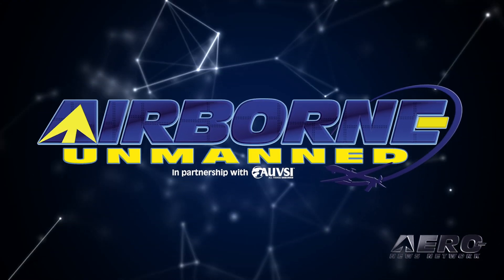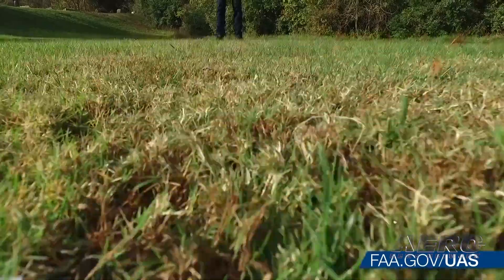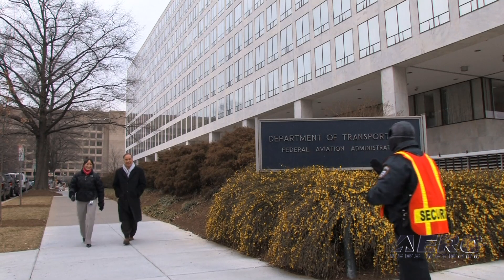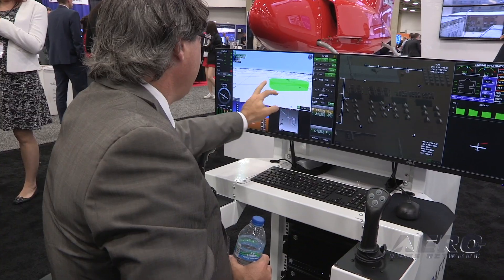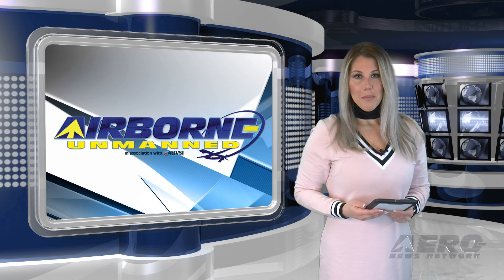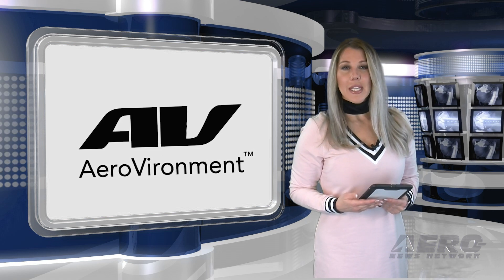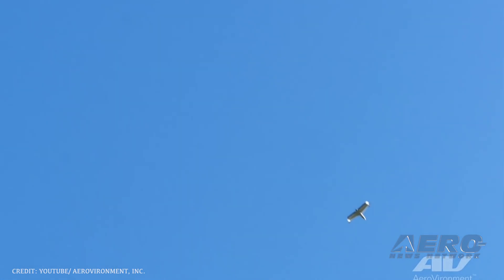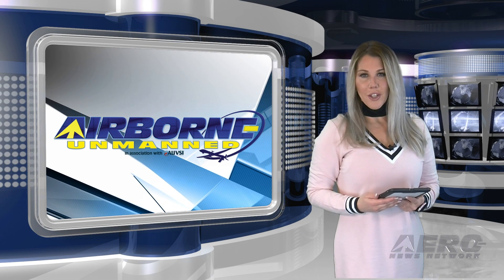Airborne-Unmanned 02.19.19: Drone ID Marking, New Regs, Quantix NextGen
Also: LAANC Service Provider Request, XPONENTIAL Co-Located Events, Planck Aero, Altitude Angel

The FAA has posted a rule in the Federal Register requiring small drone owners to display the FAA-issued registration number on an outside surface of the aircraft. Owners and operators may no longer place or write registration numbers in an interior compartment. The rule is effective on February 23. The markings must be in place for any flight after that date. The FAA has issued an NPRM that would allow operations of small unmanned aircraft over people in certain conditions and operations of small UAS at night without obtaining a waiver. It would also require remote pilots in command to present their remote pilot in command certificate as well as identification to certain Federal, State, or local officials, upon request, and proposes to amend the knowledge testing requirements in the rules that apply to small UAS operations to require training every 24 calendar months. AeroVironment has introduced the next generation of its Quantix VTOL hybrid drone and the AeroVironment Decision Support System (AV DSS) for precision agriculture. Enhancements across the Quantix & AV DSS ecosystem deliver a combination of new features, performance improvements and product package offerings – designed to meet the needs of individual growers, precision ag service providers and large-scale farming operations. All this -- and MORE in today's episode of Airborne-Unmanned!!!

Airborne-Unmanned 02.19.19 is chock full of info in this Weekly News Episode, Tuesday, February 19th 2019... Presented by Aero-TV veteran videographer and Airborne Hosts Skylar Vanel, Brianne Cross, Christopher Odom, and Laura Hutson, and is supported by ANN CEO/Editor-In-Chief Jim Campbell, Chief Videographer Nathan Cremisino, and Aero-Journalist Tom Patton, this episode covers:

FAA Makes Major Drone ID Marking Change
FAA Proposes Changes In Drone Operation Rules
AeroVironment Introduces Next Generation Of Quantix Drone
FAA Modifies LAANC Service Provider Request
AUVSI Announces XPONENTIAL Co-Located Events
Planck Aero Demonstrates Day, Night Flight From Moving Ground Vehicles
Altitude Angel Selected To Provide Enhanced Airspace Data To DJI